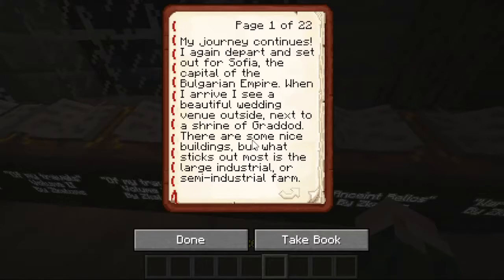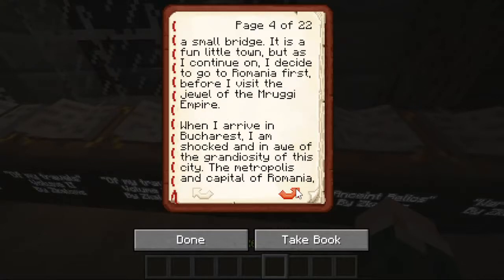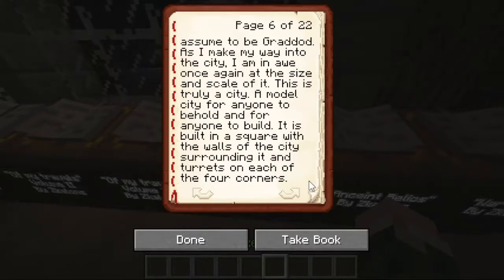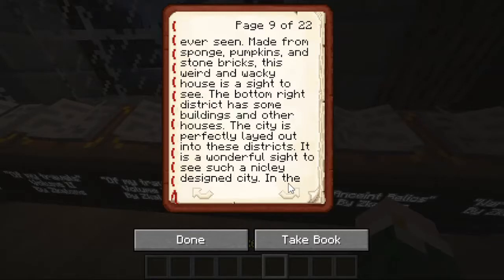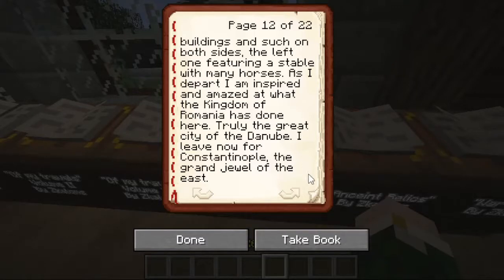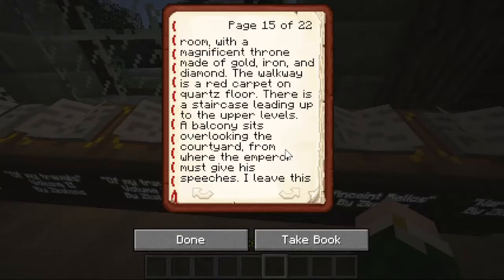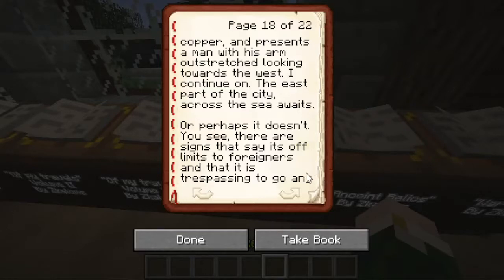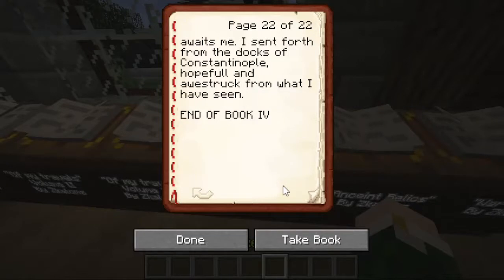"Of My Travels" Volume IV by Zkaloms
This is the last know Volume of "Of my Travels" that I know of and in position  of the RC Marquette Public Library.
Reader: Benalor

All books can be found in the RC Marquette Public Library on the RulerCraft server

Server Name: RulerCraft
Server IP Address
Port = 25565